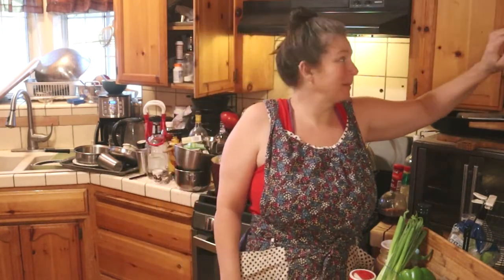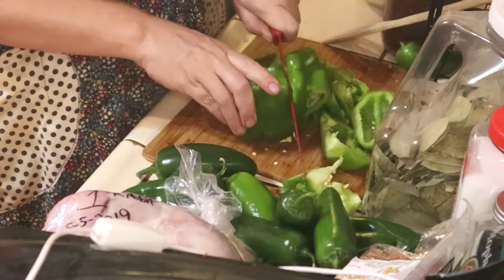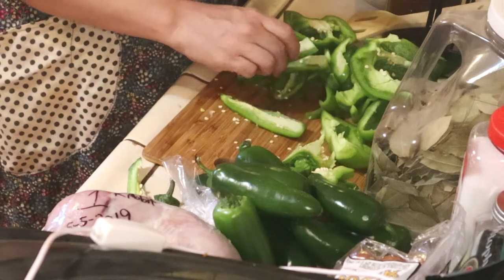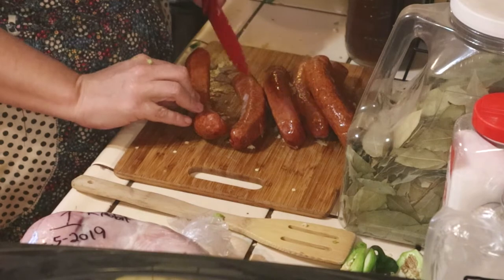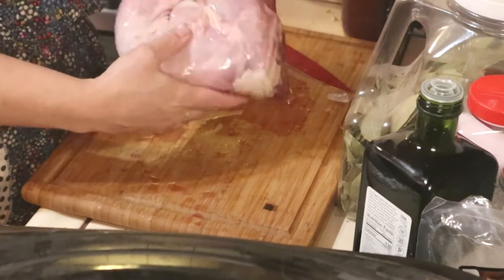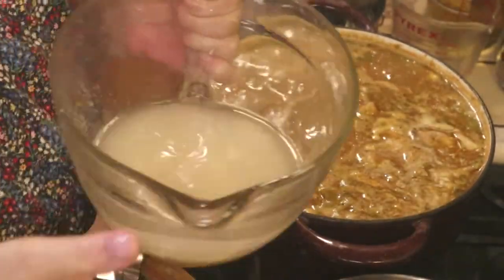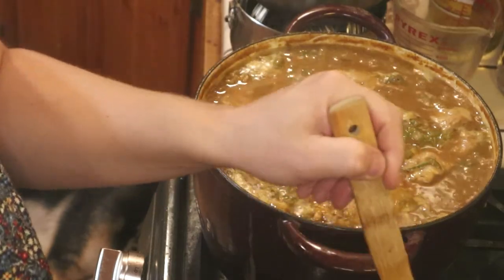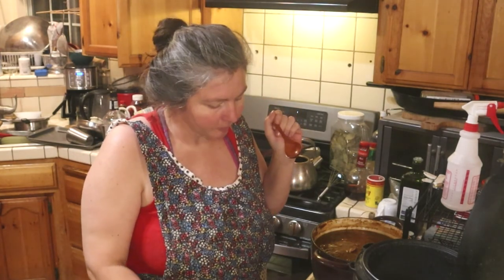How I Make Delicious Rabbit Gumbo!